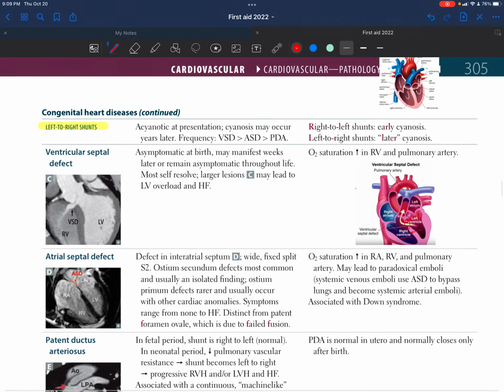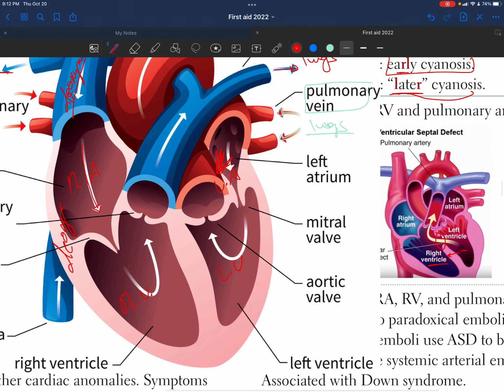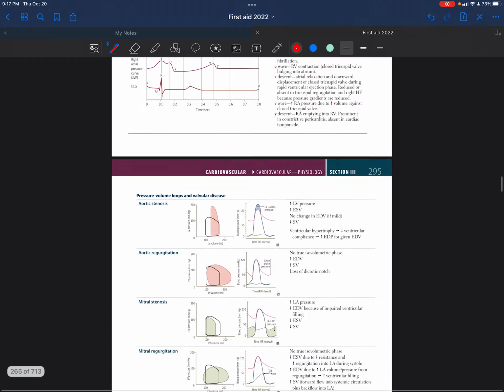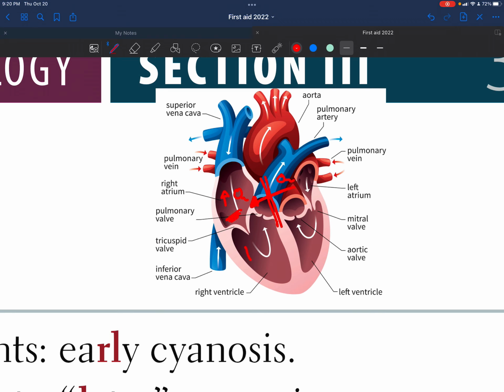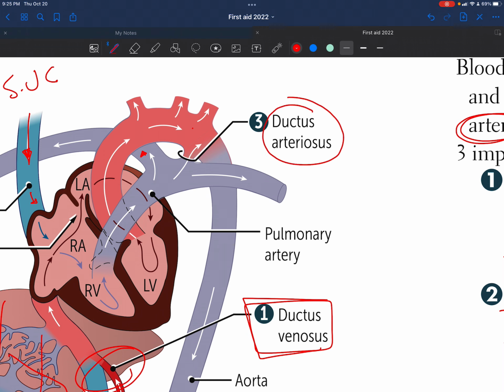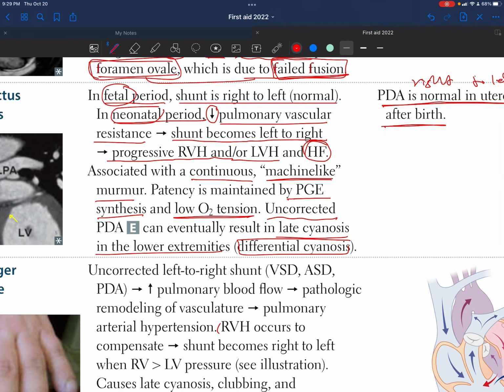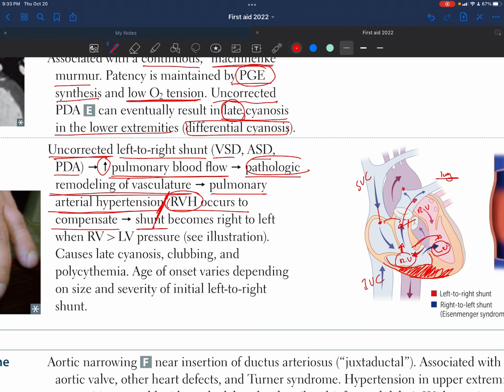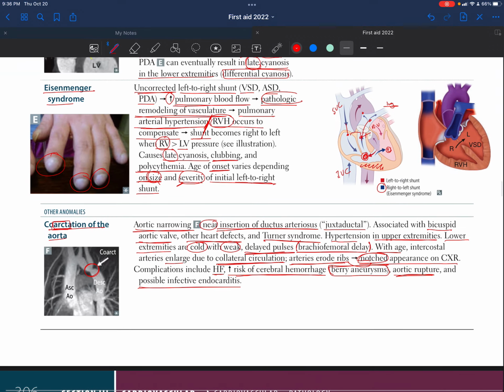Cardiovascular pathology USMLE Step1 First aid 2022 simplified page 305